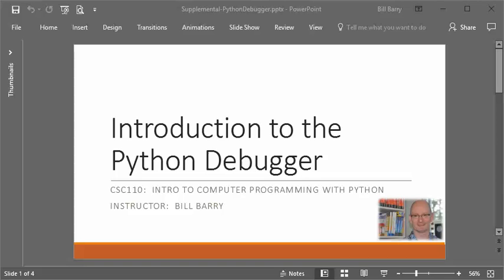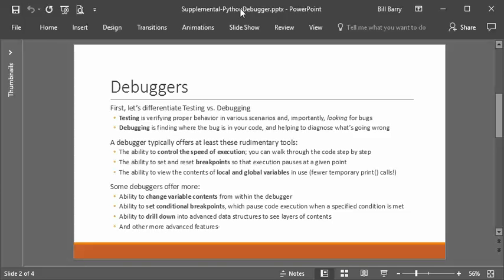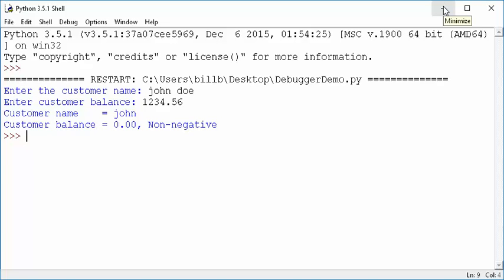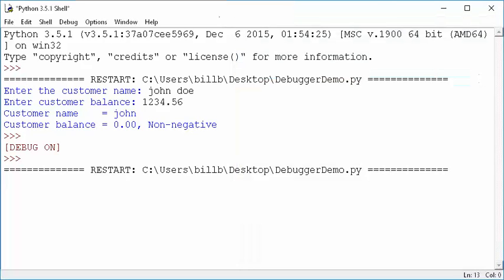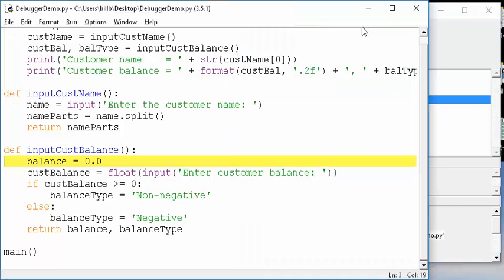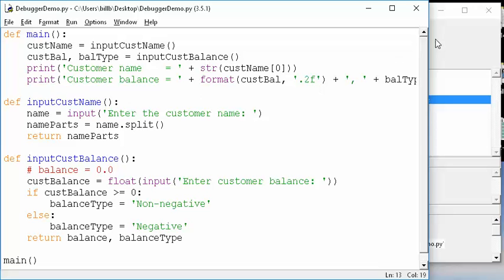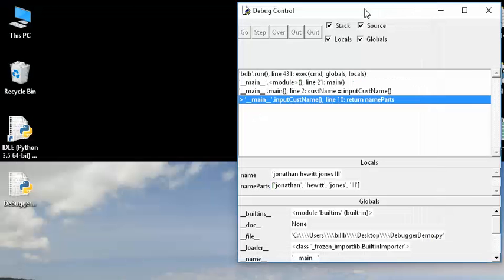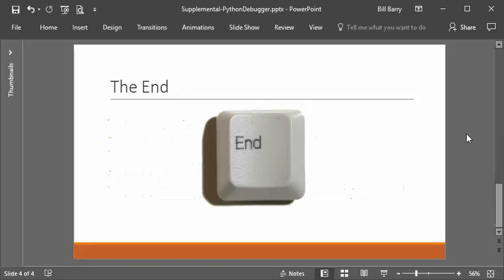Python Supplemental - Using the Debugger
Video contents:  how to use the Python IDLE-based debugger to set and clear breakpoints, view local and global variables, and step through code